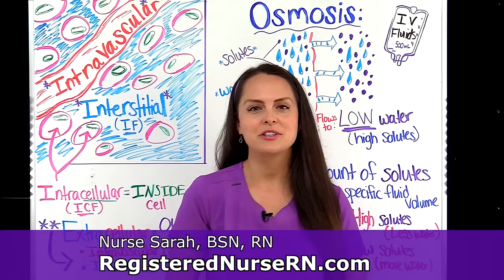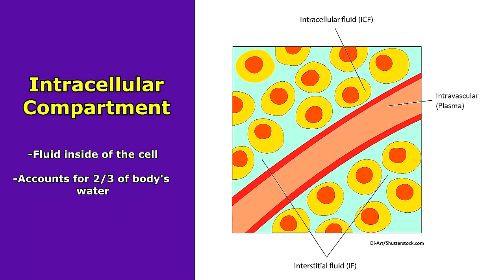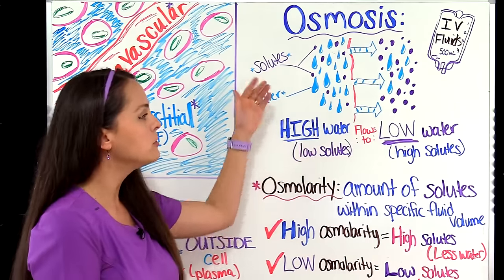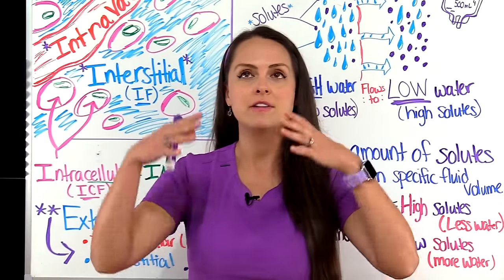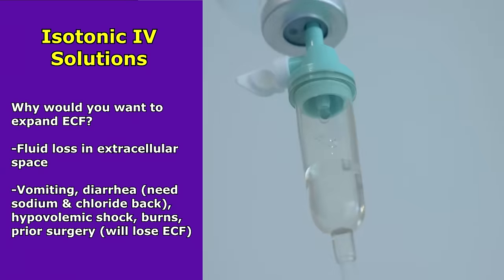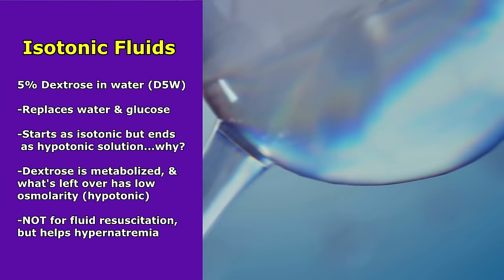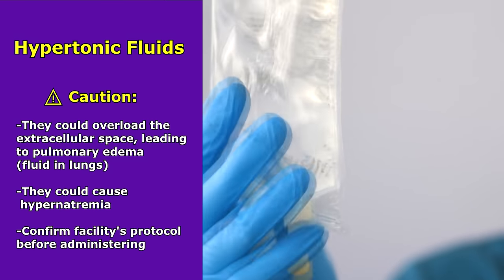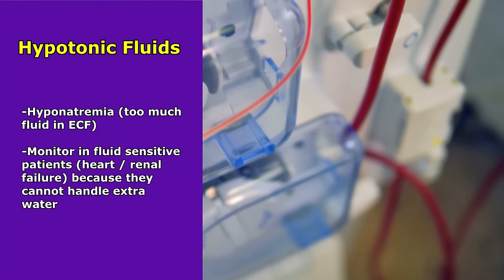IV Fluid Types & Uses Nursing IV Therapy: Isotonic, Hypertonic, Hypotonic Solutions Tonicity NCLEX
IV fluid types and uses in nursing for IV therapy and NCLEX review. As a nursing student and nurse, you'll want to be familiar with IV fluid types and fluid tonicity, and know the difference between isotonic solutions, hypertonic solutions, and hypotonic solutions. These are crystalloid solutions.

IV is short for intravenous, and when administering IV fluids, it is important to know how they work and what you'll want to monitor for in your patients.

Nurses administer IV fluids per the healthcare provider orders to help treat fluid volume deficits via dehydration, electrolyte imbalances, and other conditions.

The body is made up of two main compartment spaces: the intracellular space, and extracellular compartments. The intracellular compartment is found within the cell.

The extracellular compartment is found without the cell, and is made up of the interstitial compartment, intravascular compartment (plasma), and the transcellular compartment.

Fluid can be moved into or out of each compartment via a process known as osmosis.